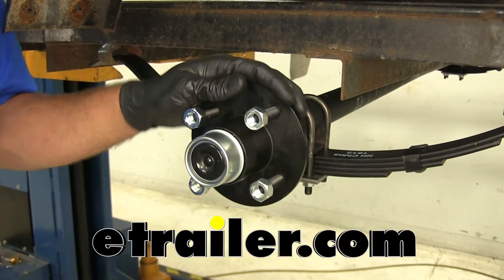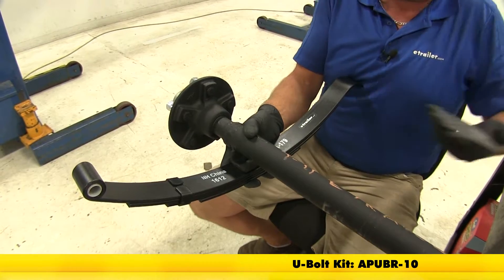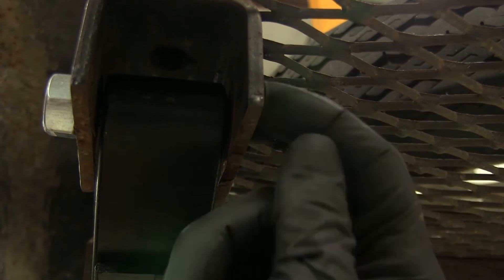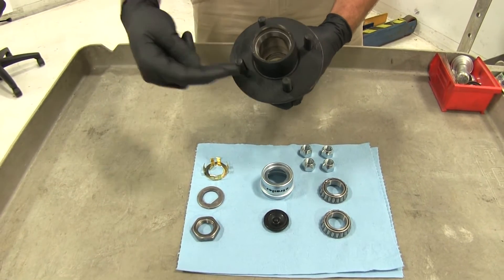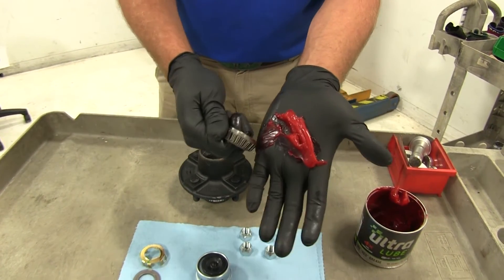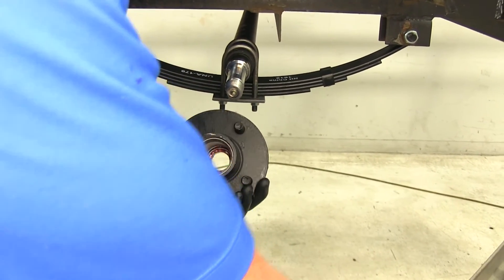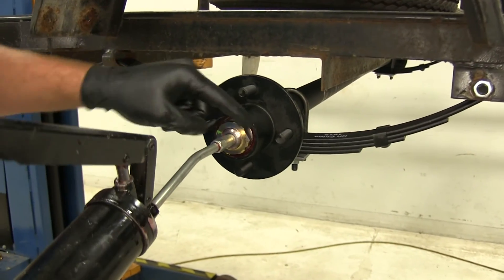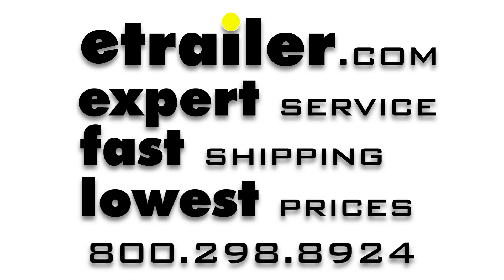etrailer | Dexter Trailer Axle w/ Idler Hubs Spec Review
Speaker 1:          Today we're going to be showing you how to install the Dexter Trailer Axle with Idler Hubs. Now, this offers the easy lube configuration and measures 72 inches long. It's going to come with the four on four bolt pattern hub. Part number is 20440-EZ-72.Now, to ensure that this axle is going to be the right one for your application, you need to make two measurements. One is going to be from the center of the spring, to the center of the spring on the other side. This axle offers 58 inches from spring center to spring center.

The next measurement is going to be what they call the hub face to the hub face. So, it's going to be from one side to the other. It's going to be wherever your hub naturally sits. You want to measure from the point that the rim makes contact to the hub.So, we measure from here to the same spot on the other side, and what you're looking for there is 72 inches. So, we've got a 72-58 axle.

72 inches hub face to hub face, 58 spring center to spring center. Now, to install the spring on your axle, we're going to use U-bolts to connect it. So, our spring's going to fit around the underside. We'll have a plate to go underneath and two U-bolts to hold it. Now, we recommend using a new U-bolt kit.

The larger hole in the middle is gonna accept the small tab that sticks off there.The top portion of the bolt fits right into the bottom. My spring perch there. Bring that through, then we'll just take the provided nut, we'll snug these down once we have our axle in position, and we know that it's hanging the way we want it. Now, we can get our axle put up in position once we have that done on each end. You'll see here on the backside is going to be the area the slipper portion will slide into, and then we'll rotate it up into position, and we'll use our bolt here in the front.And we just want to rotate that up into position.

Once we align our hole, we can slide through our bolt. You can see that's going to fit right through that bracket up here on the spring eye. It'll go through our bracket, through the spring eye, come out on the inside. Just want to keep in mind you do want a little bit of movement. You don't want to squeeze that bracket down so tight, that it's pulled against the side of the springs. You want those to be able to move a little bit.On the backside of the bolt, right there at the head, you'll see this, lines that are on it. Those are designed to engage the bracket, and keep our bolt from turning. So, you don't want to turn the bolt side. We're going to tighten this down using the nut side only. Now once spring eye bolts are in place, just wanna kind of tap your axle, make sure that your U-bolts are sitting straight up and down, and we'll start to tighten these down evenly.Now, we're gonna go to each one and we're gonna begin to torque them down. Now, typically what you're looking for is torque-to-yield, is what they call it. So, we're going to torque these just until we see our plate start to deform just slightly. That'll give us the proper tension on those U-bolts, so we won't have to worry about them backing off.Now, whether you've just got the replacement beam, or the kit, you're gonna have to assemble your bearings, your hubs, everything, get it put in. Now, the hub kit is going to, of course, have our hub. You see it's go the black powder coat finish on it, has our four studs. These are on a four on four bolt pattern, which is gonna be very, very common. Inside you'll see the races the bearings are going to run on. It's really nice to get a full replacement kit when you do replace axles, just because you're starting right back from scratch, so everything's going to be brand new and fresh.It's going to come with an inner and outer bearing for each side. Course you'll have new lug nuts, you're gonna have the new dust cap, with the removable plug that allows you to get into the easy lube greaser, and we've got the bushing, the nut, and the keeper, that kind of holds all that in place and keeps it from backing out while on the end of the hub.So, this really gives you an excellent way to get everything replaced, and then once you have your bearing in the backside of your hub, you've got the new seal. That's going to keep all the grease inside, not let it seep out. Now, we're just gonna use some regular red style high temp grease. It's important that you use high temp grease. You don't want to use the universal or anything like that, just because as fast as this is gonna be turning, it builds up a lot of heat.We'll ta